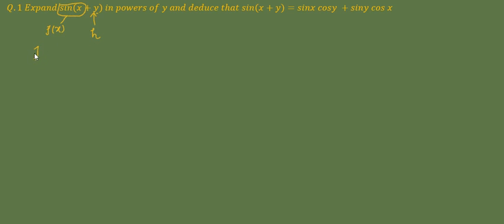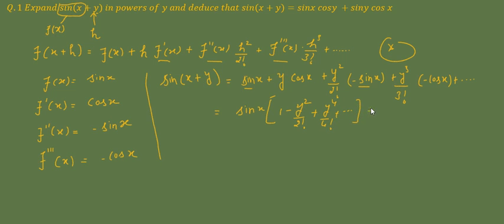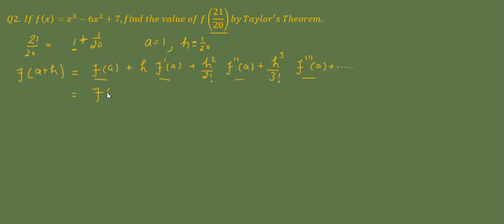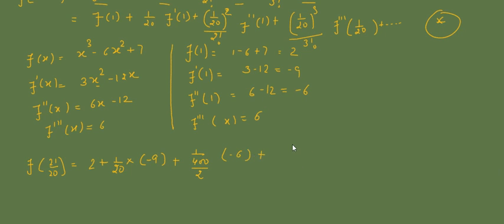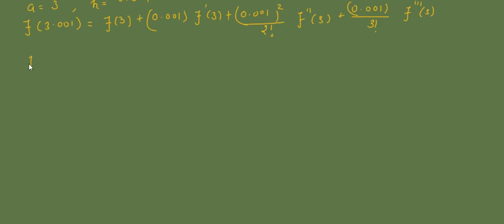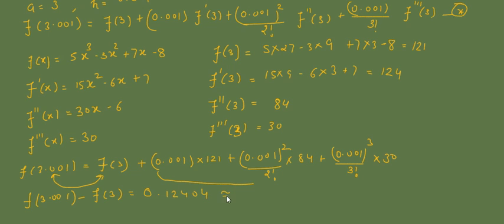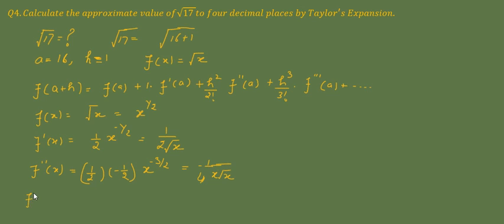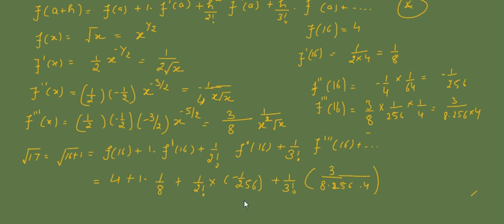Selected Questions On Applications Of Taylors Expansion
This lecture will include Selected Questions WhereTaylor's Expansion is used. In this lecture students will find beautiful applications of Taylor's expansion. This lecture is in continuation of my  earier lectures on Taylor's Expansion (Link is given below)

This lecture will help the undergraduate and post graduate students of various universities like D.U., P.U., K.U.K., M.D.U. C.C.S.,  all state and central universities. B.A., B.Sc., B.Tech, M.Tech students to practice some important questions on Maclaurin Expansion as infinite series. People studying mathematics and statistics should consult this video.

Please consult our videos on Leibnitz Rule and Successive Differentiation